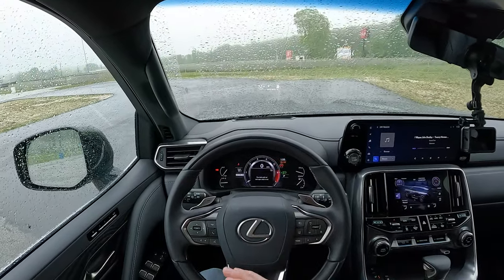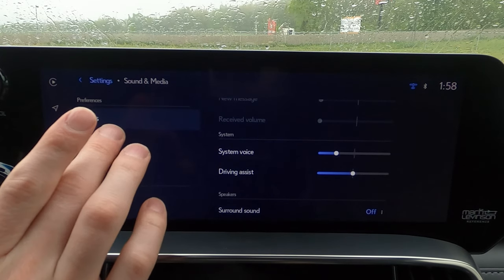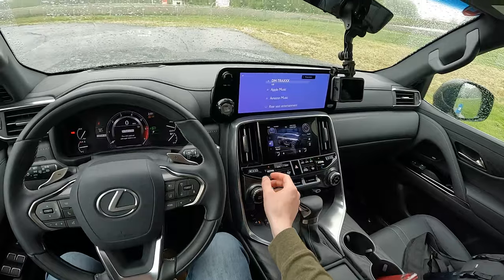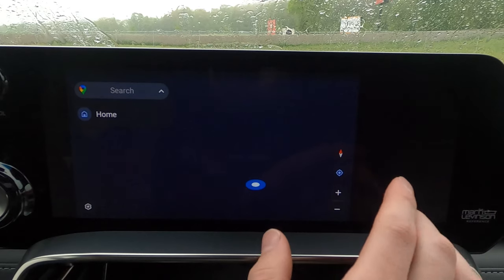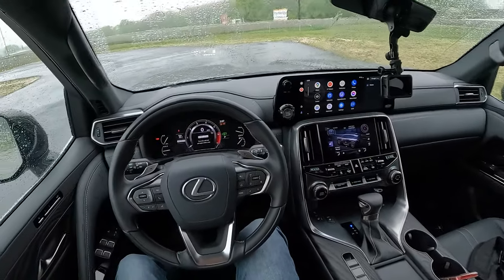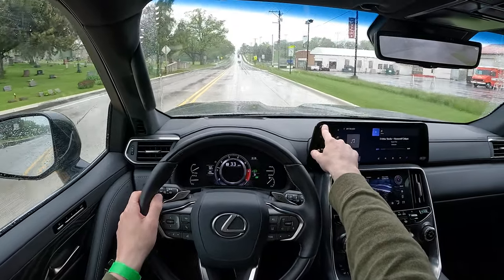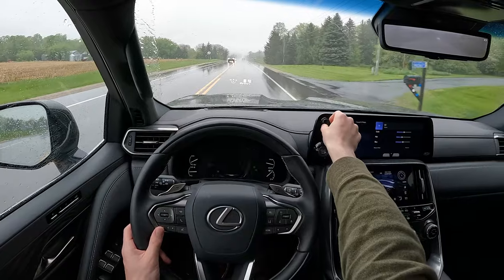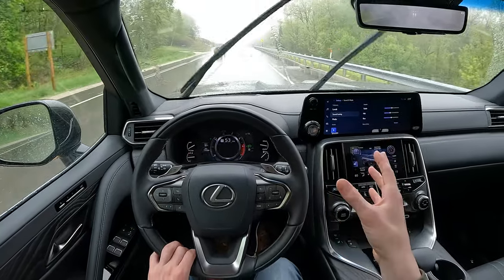2022 Lexus LX 600 – Mark Levinson Reference Sound System Review | 25 Speaker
Lexus and Mark Levinson work together to create some of the best car audio systems that money can buy. However, the flagship LX600 seems to have taken a small step back from the previous LX 570.

Real-world highway fuel-economy test coming soon!
Full review also coming soon!

0:00 Infotainment, sound settings, speakers, inputs
7:47 Android Auto and Apple CarPlay
9:13 Electronic (Illuminate)
10:30 Lo-fi/Chill (ChillShop)
11:17 Classical (The Travelling Symphony)
12:59 Rock (Homeworld Collapse)
15:02 Bass (Redlips)
15:39 Electronic (Muffin)
16:42 Electronic (Aimless Lyrics)
17:48 Final thoughts